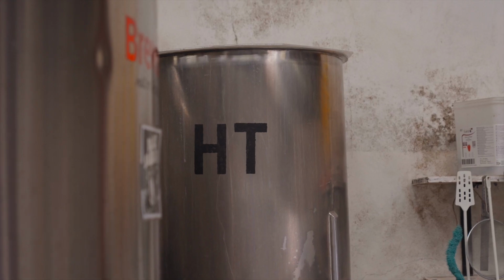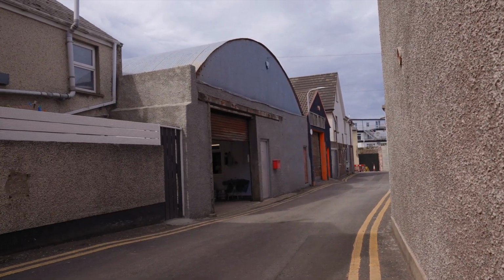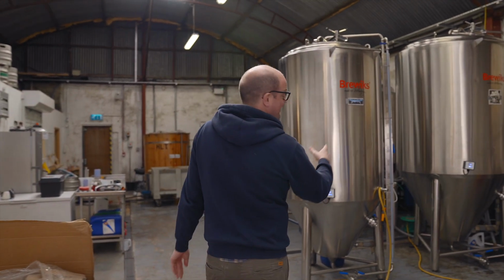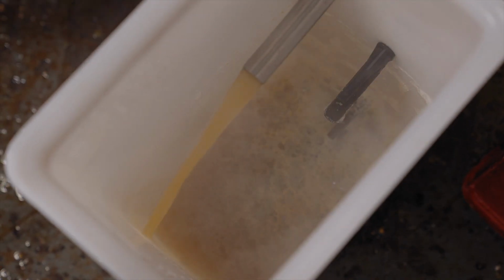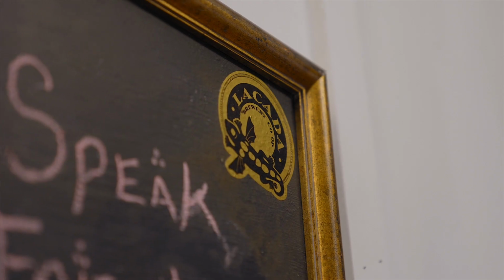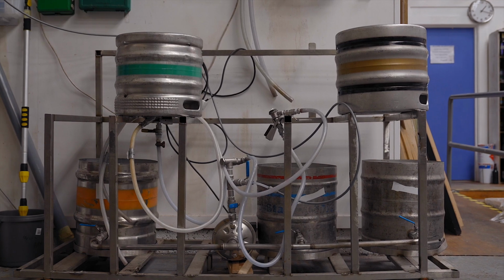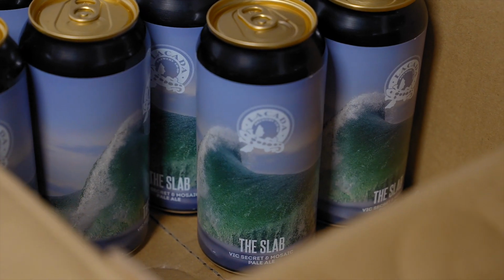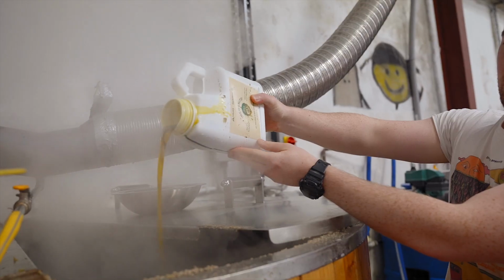Geterbrewed Brewers Collaboration Series - Lacada Brewery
Geterbrewed have worked with Lacada Brewery in Portrush to create a new DIPA showcasing some awesome new advanced hop products; Incognito, Lupomax & Spectrum ! We used only the finest ingredients from Crisp Malt & Lallemand Yeast

The Lacada brewery is a co operatively / community owned brewery based in a beautiful location in the World Famous North Coast of Ireland in Portrush town. If your wanting to invest they occasionally release share offering

The head brewer Laurie Davis tells us about the brewery and we take a tour of the brewery and brew up a beautiful hop forward DIPA called Dunluce Juice . The picture on the can is thanks to Gary McCall a great local surf photographer.

Our friend Dillon Osbourne has brilliantly showcased the brewery in this short video, we had a great day at the brewery and we are very grateful to the whole team for their continued support in working with Geterbrewed

The beer is now available forsale. Showcasing all the Hops and advanced hop products we could squeeze in to this brew